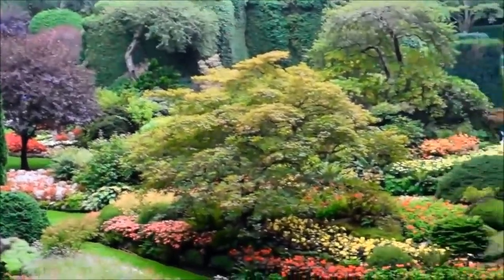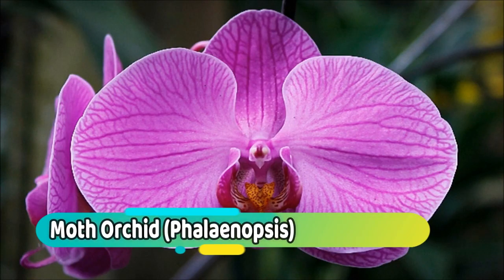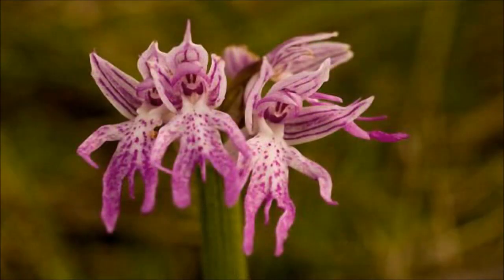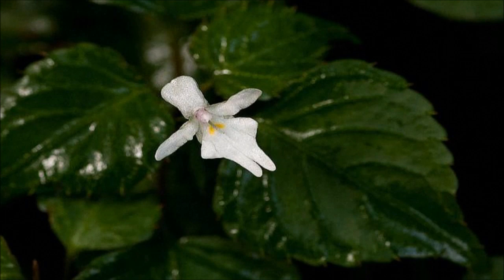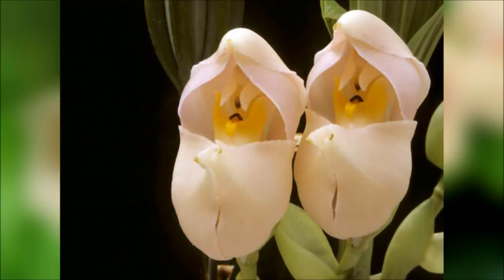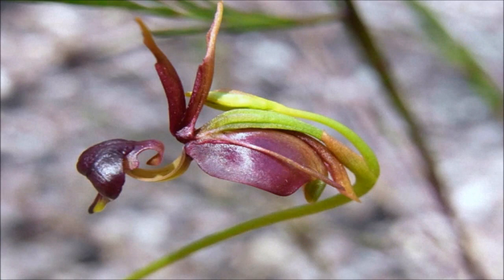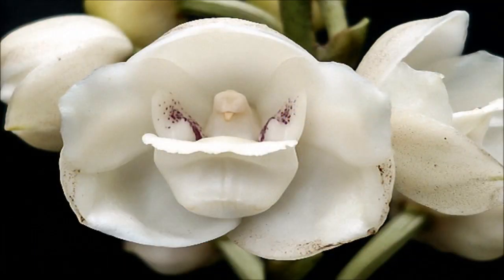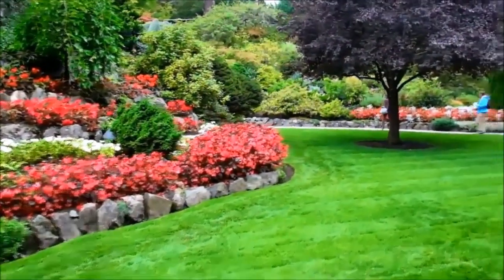10 Most Dangerous Plants that You Never Know Existed !!NEW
If you own any of the content in my video and you don't want it to appear on my channel, please notify me via private message or email. The content will be MOVED within 12 hours.